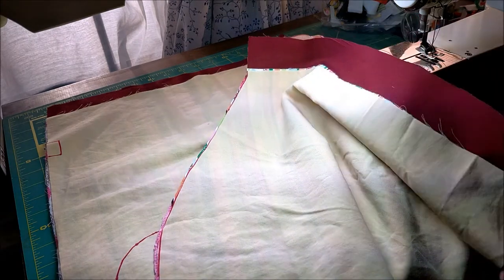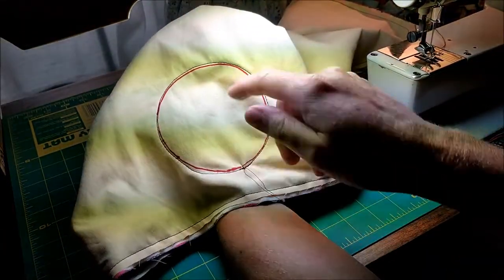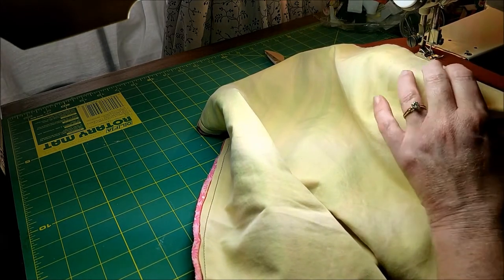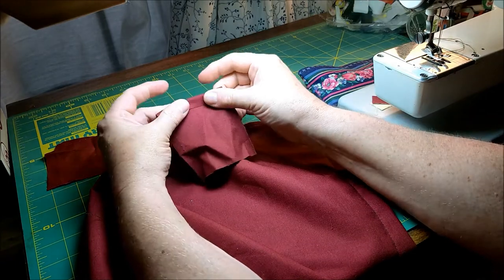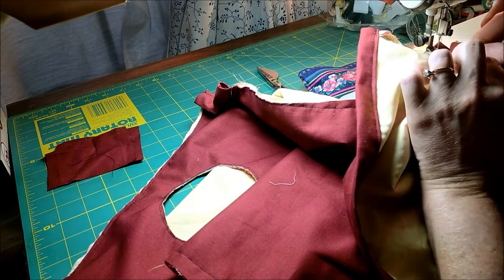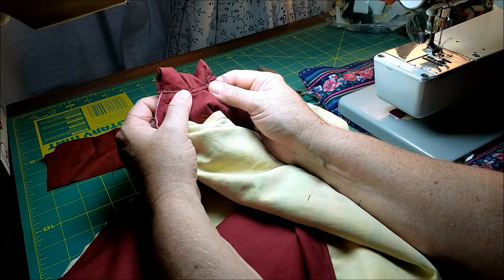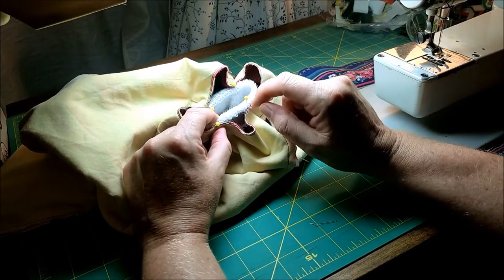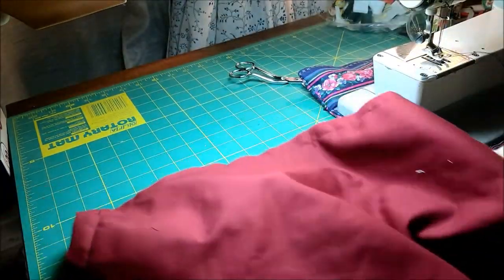Instrument Masks - Saxophone & Bass Clarinet Bags Part 2 Sewing Initial Assembly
These instrument masks are designed to block aerosols produced by wind instruments.  They are NOT guaranteed to block ANY virus.